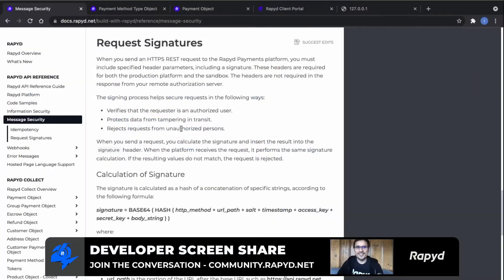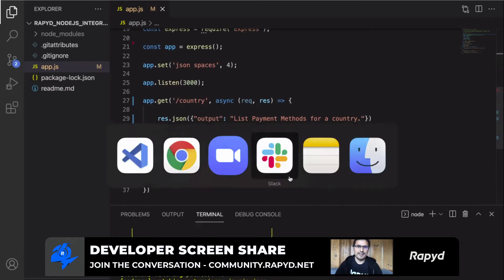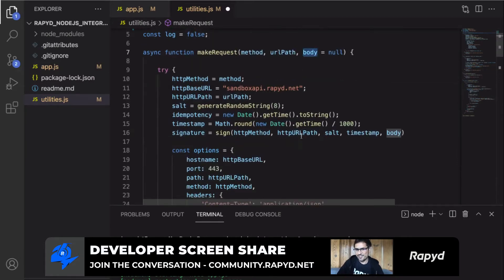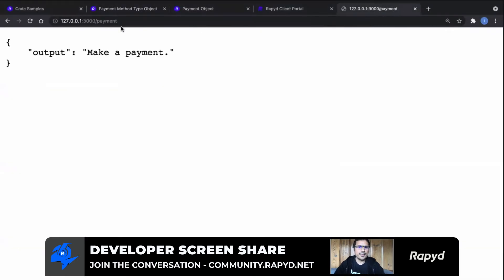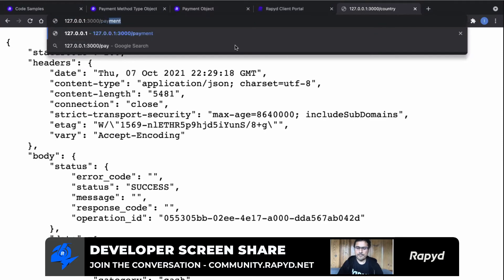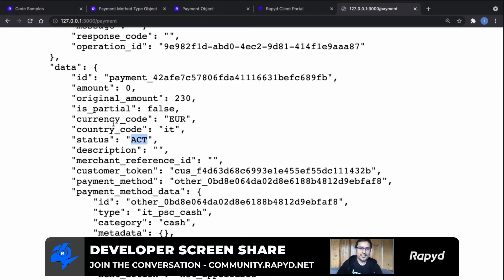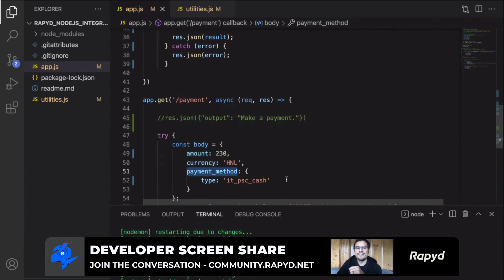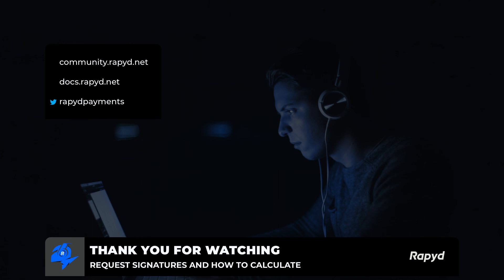Rapyd Integrations: Request Signatures and How to Calculate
In this episode, you'll walk through Rapyd Request Signatures, how to set them up, pick a country from List Country, and lastly make a create payment request using the Rapyd Collect API.

## Presenter
Drew Harris - Developer Relations at Rapyd
Isaac Benitez -  Sales Engineer at Rapyd

00:00 Overview
00:45 Documentation - Request Signatures
02:15 Code Setup Node.js / Express.js
04:01 Code Samples - Utilities
07:30 Rapyd Secret Key
08:50 List Payment Methods by Country
12:30 Create Payment
15:50 Client Portal & Error Example
16:50 Recap - Calculation and Requests
18:33 Outro